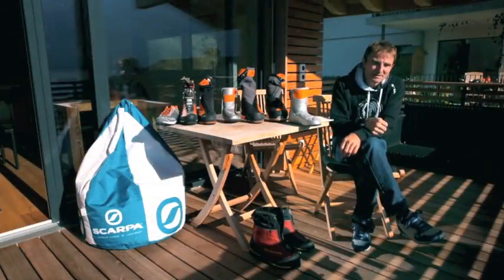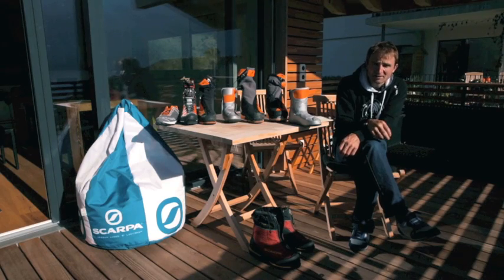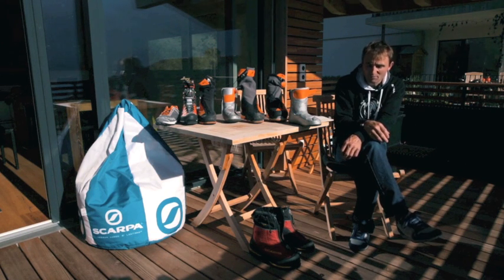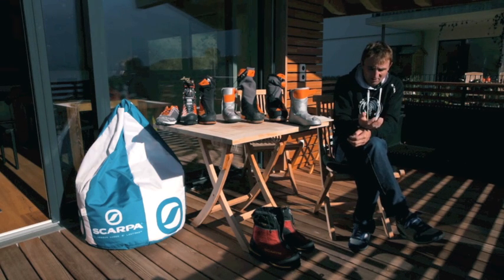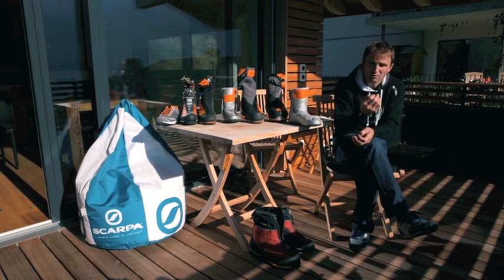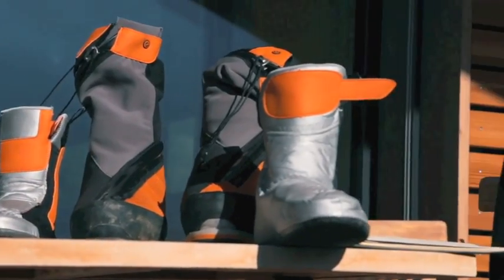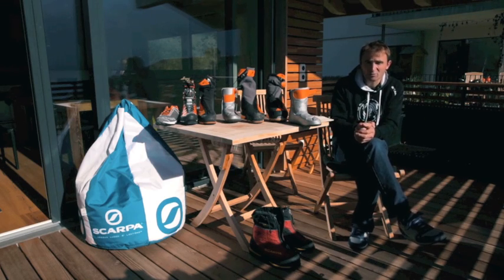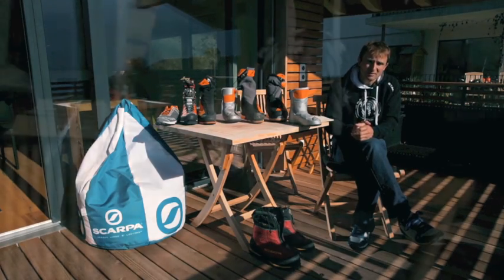PHANTOM LINE by SCARPA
Ueli Steck talks about the evolution of the boots for high mountaineering